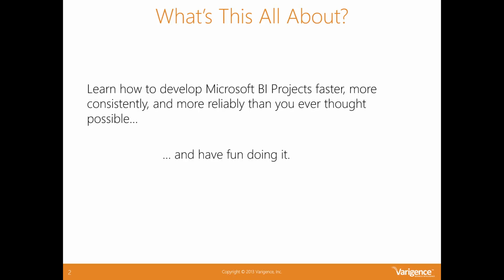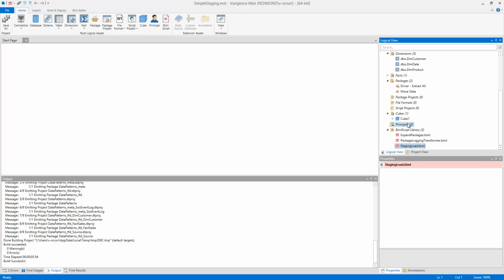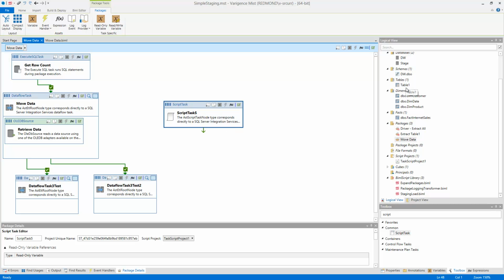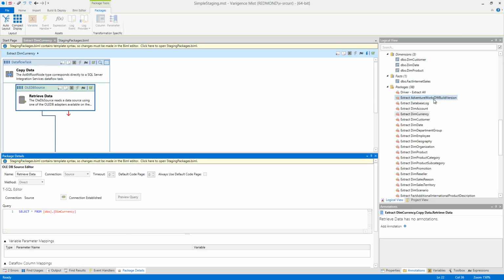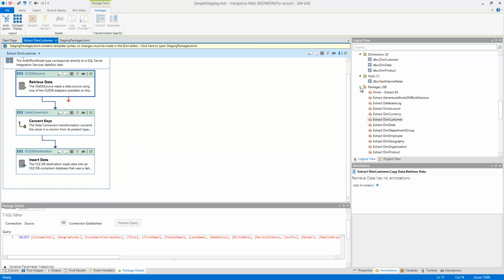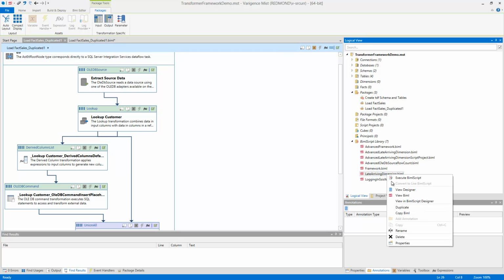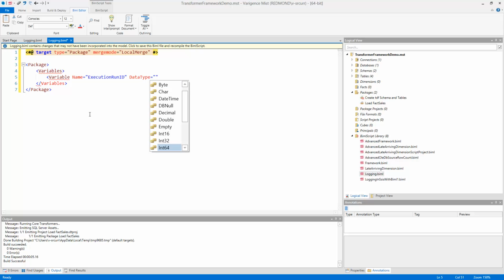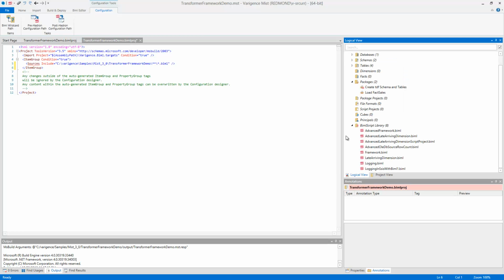Mist v3.4 Demo